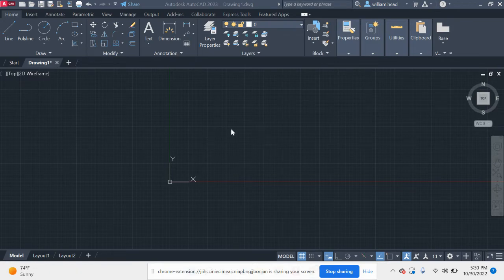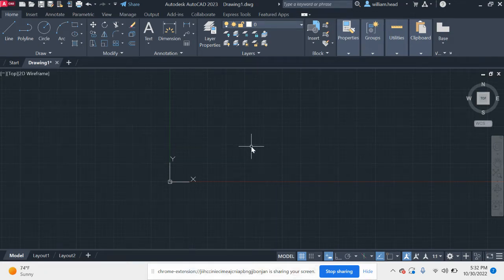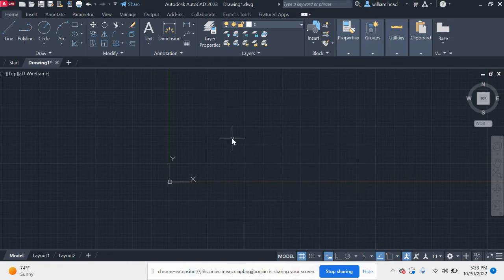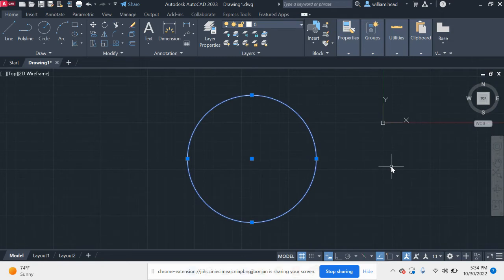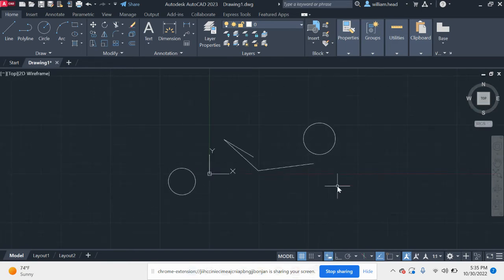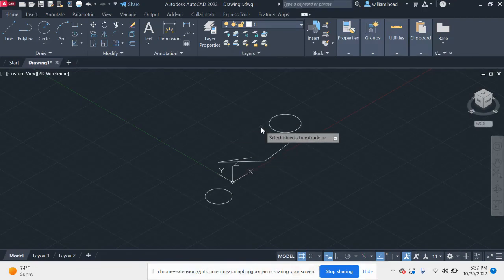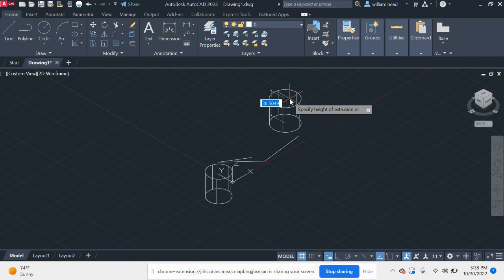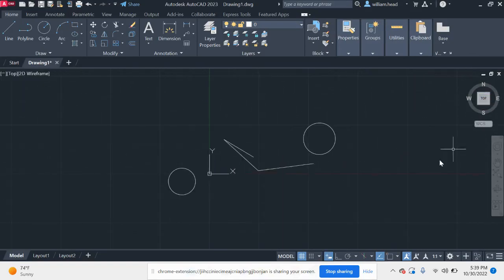AutoCAD User Skills 1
Line, circle, command buttons (tools), command typing, command alias, highlighting, unhighlighting, zooming in with "top", orthographic mode, extrude, dynamic input box, extrude view styles.